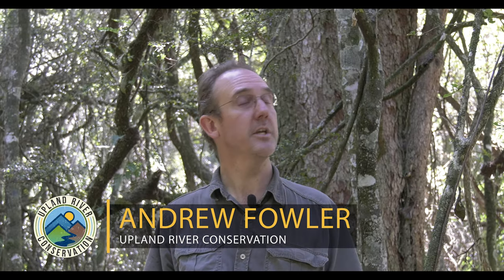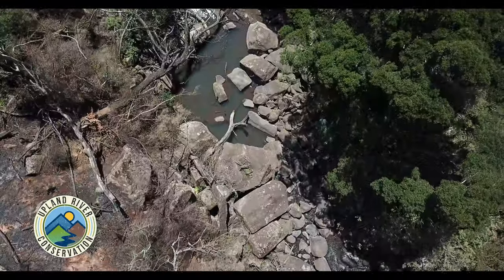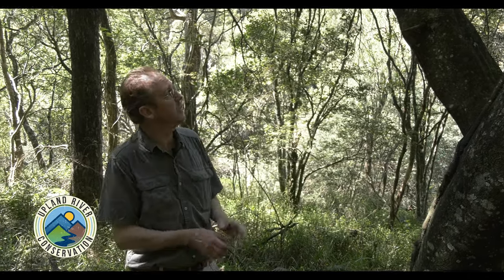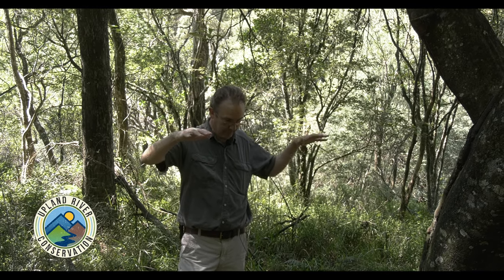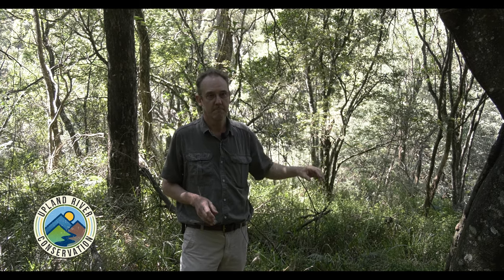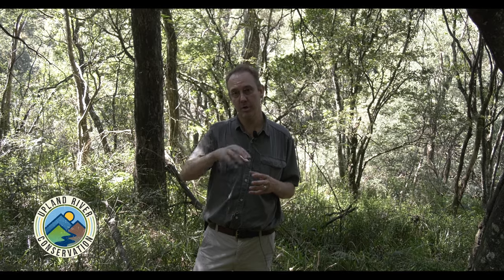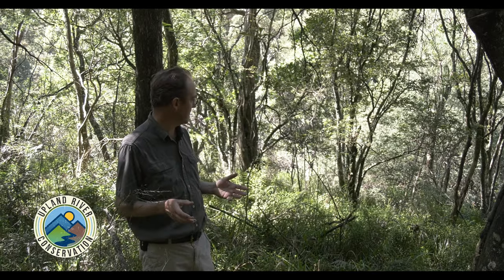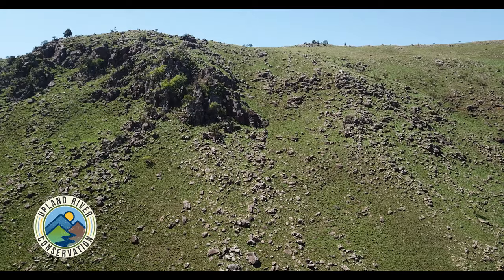The Invasive Wattle Problem.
Andrew Fowler from Upland River Conservation considers the source of the Mgeni River in KwaZulu/Natal, South Africa and the effects that the invasive wattle tree has on water flow and quality.

The other issue with wattle trees is the effect they have on indigenous forests. Dealing with the problem is complicated.